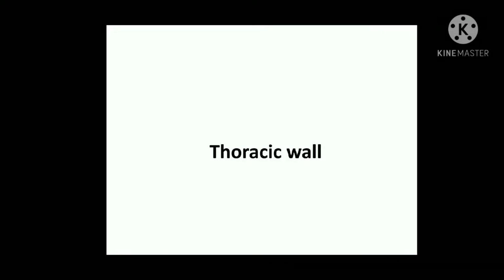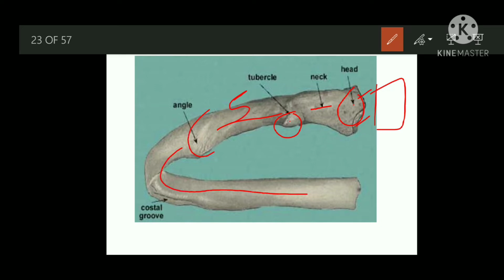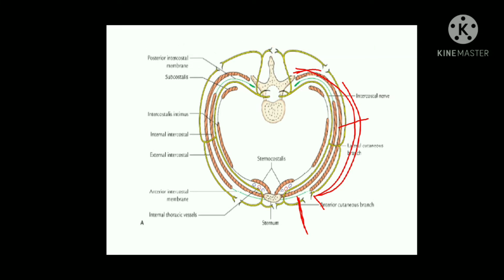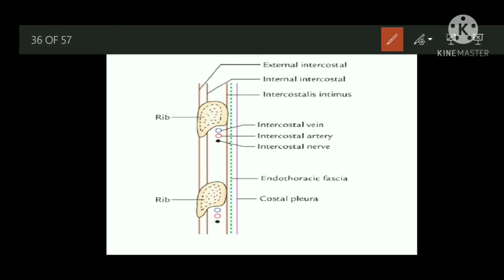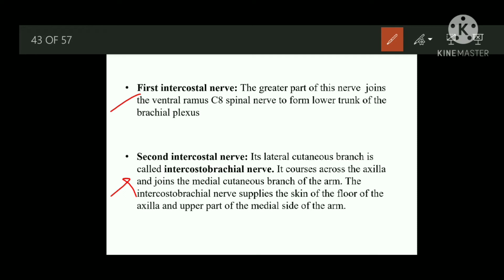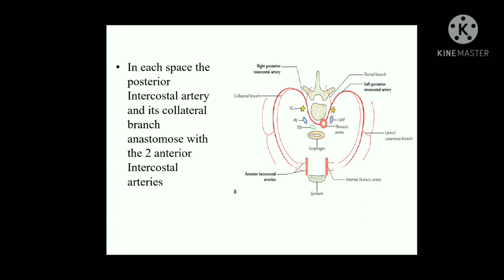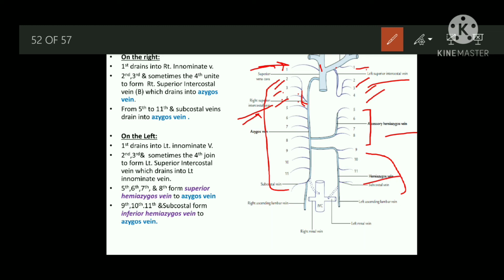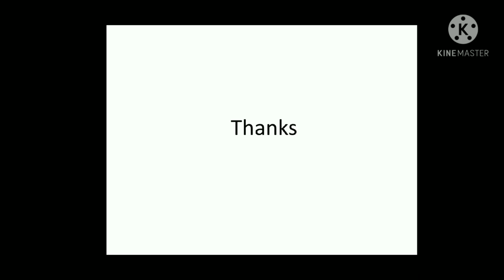6 May 2021